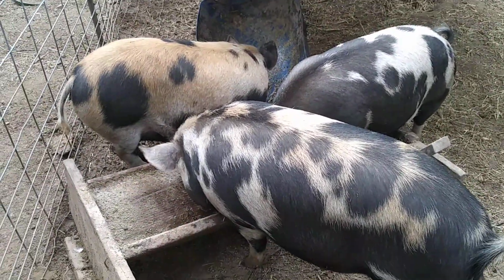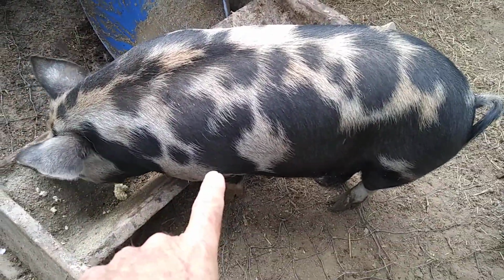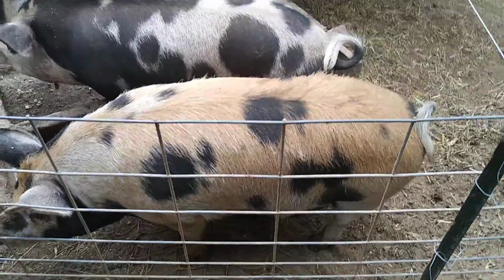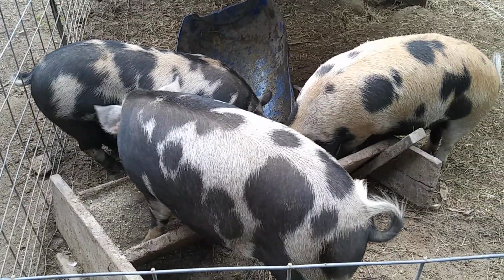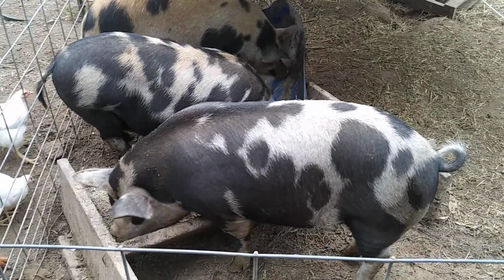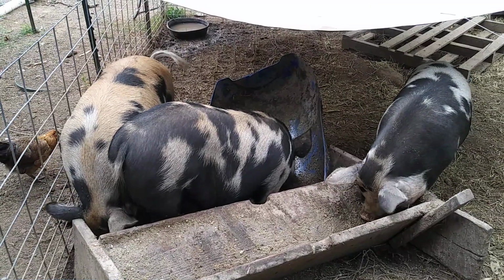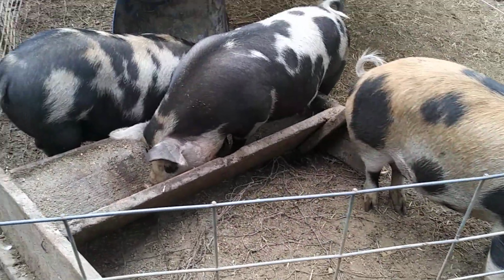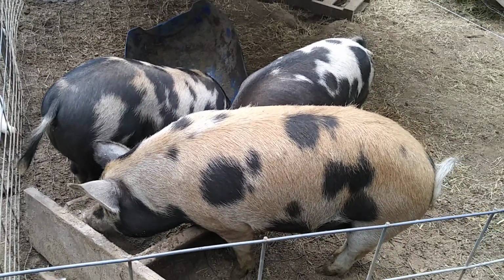Kune kune at butcher weight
Kune mangalitsa X ready to eat